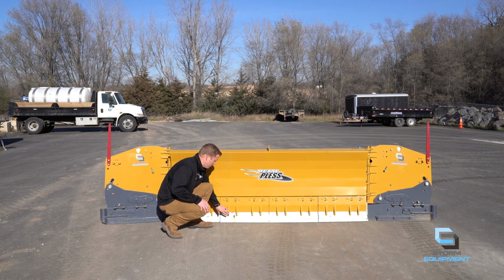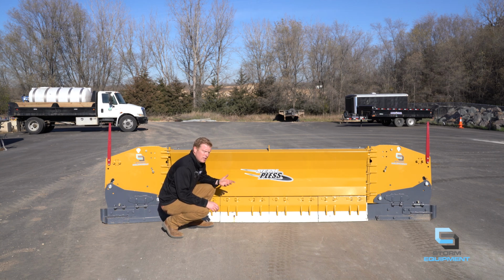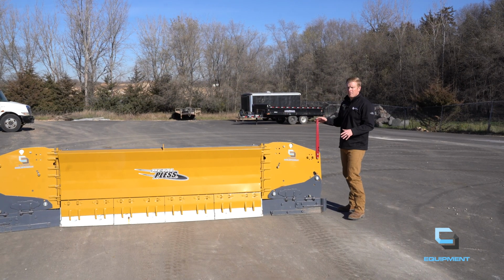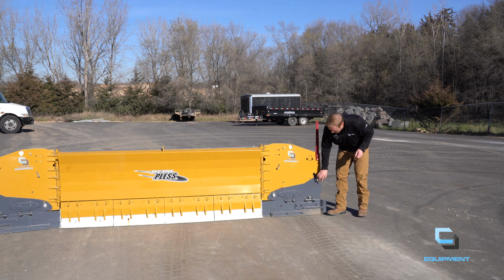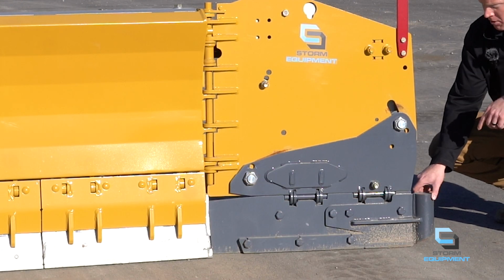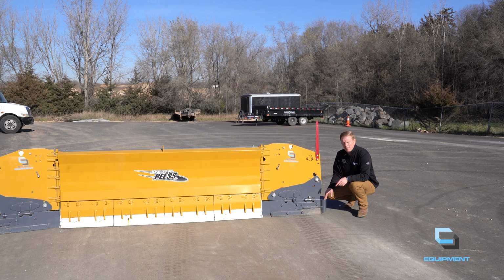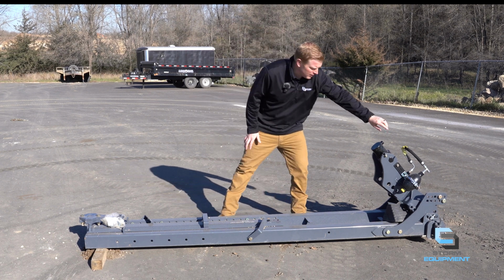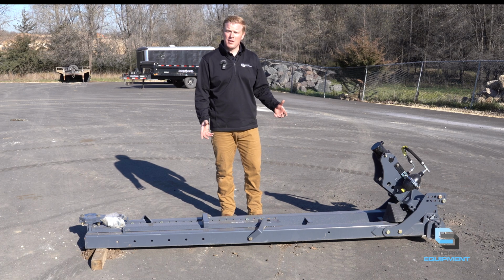Metal Pless Agrimaxx AGH 0830-13LE walk around video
Christian does an in-depth look at the Agrimaxx 0830-13